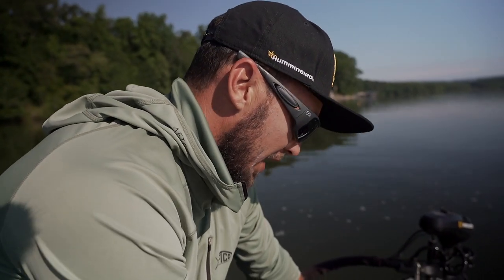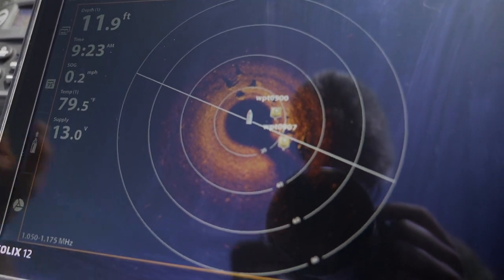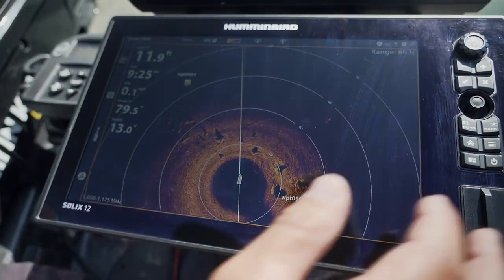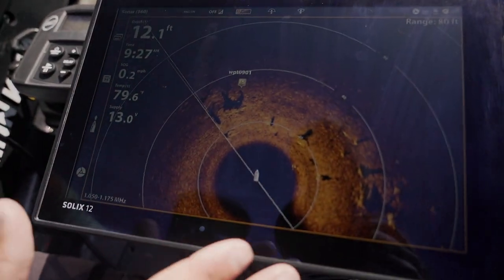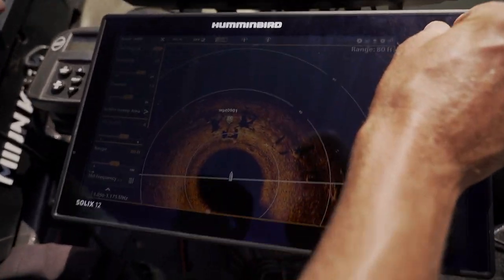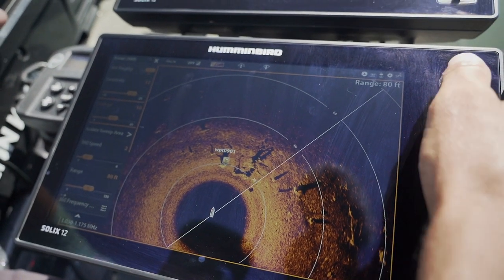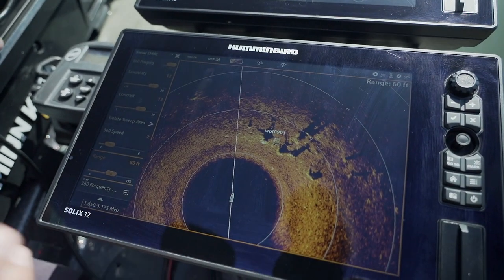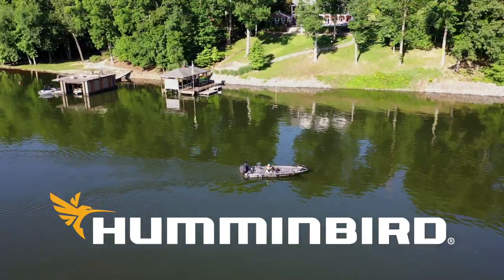How to set up Humminbird Mega 360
One of the most asked questions I get is how to set up my Humminbird Mega 360, well here it is start to finish on my favorite way to set it up. Hope this helps. Cheers Carl